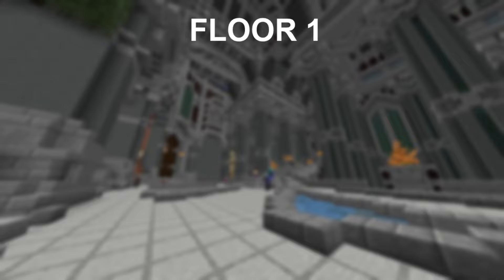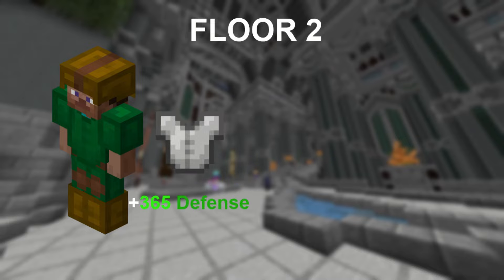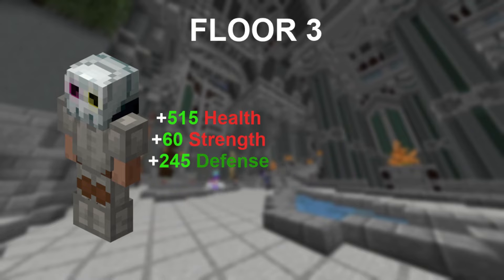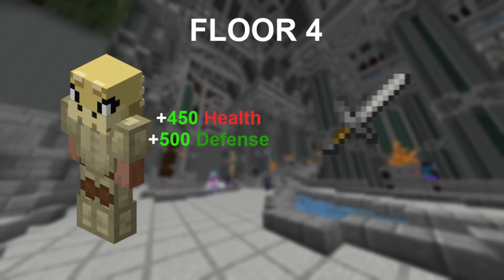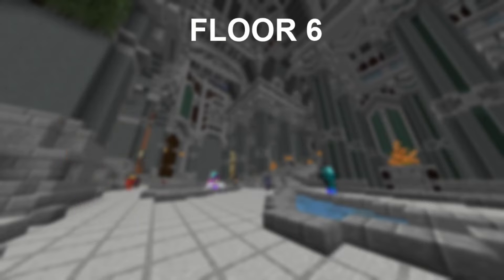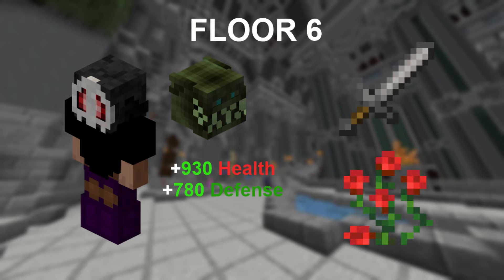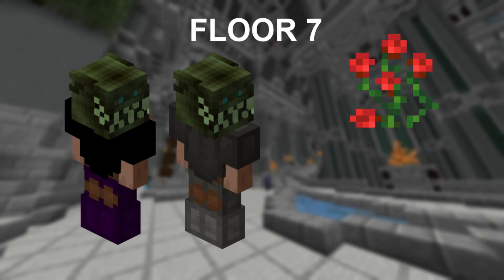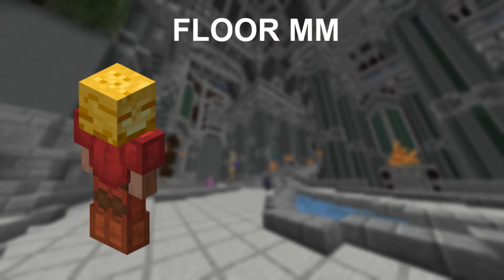Complete Tank Progression Guide 2024! - Hypixel Skyblock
Thought I'd switch it up a bit and do a dungeons guide as I have all of this tank knowledge and nowhere to use it anymore lol.